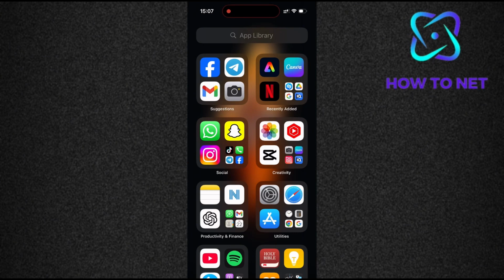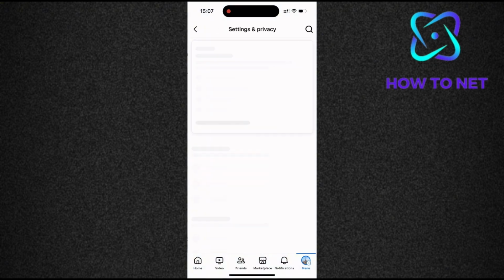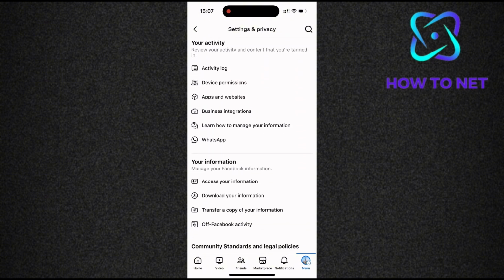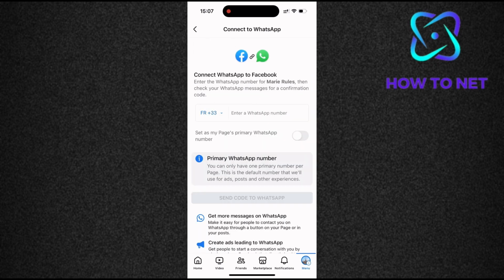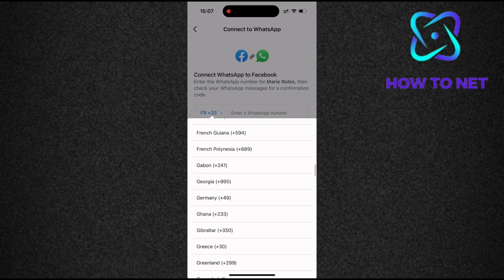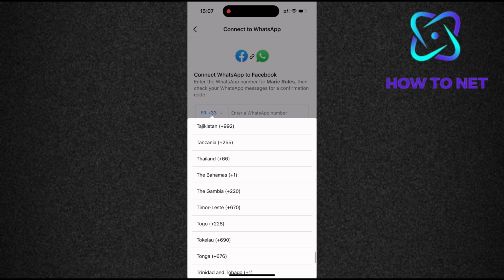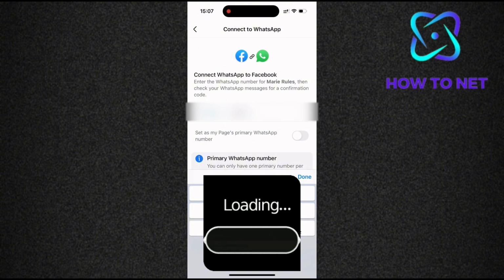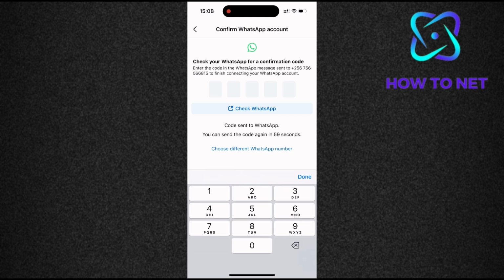How to Connect Facebook To WhatsApp | Add Your WhatsApp Number On Facebook Profile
In this simple video tutorial, am going to share with you how to connect facebook to WhatsApp. This allows seamless customer interaction through features like “Click to WhatsApp” ads, enabling potential clients to connect directly via WhatsApp from Facebook pages or ads.

Connect your WhatsApp to Facebook profile.